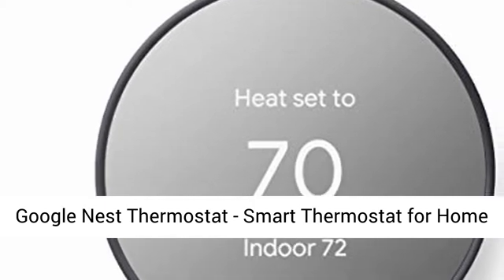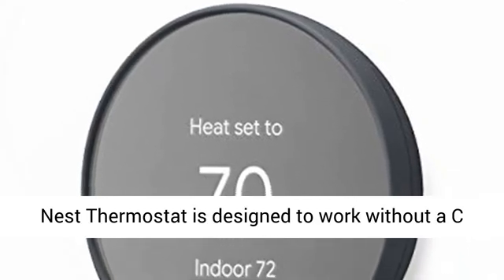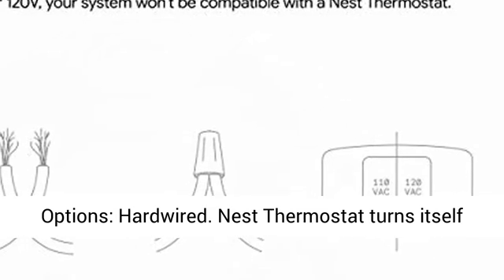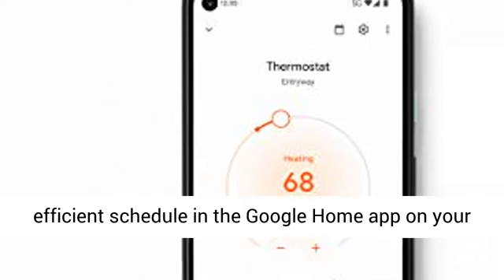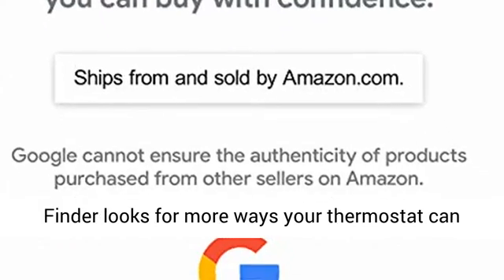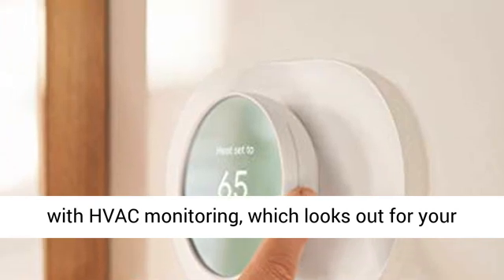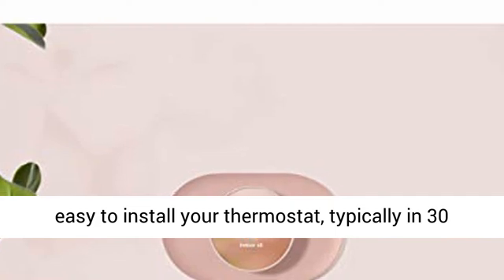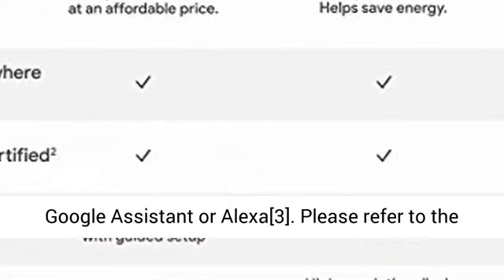Google Nest Thermostat Smart Thermostat for Home Programmable Wifi Thermostat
Meet the Google Nest Thermostat, the smart thermostat for home with a cozy price. It can turn itself down to save energy when you leave the house. You can control this programmable thermostat from anywhere with the Google Home app – whether you’re on an errand or in bed. And it’s simple to install yourself, usually in 30 minutes or less.